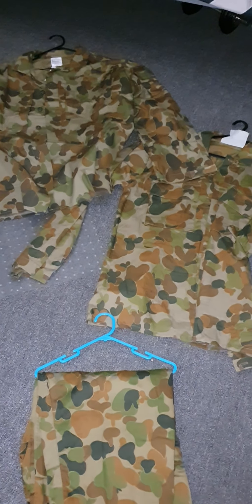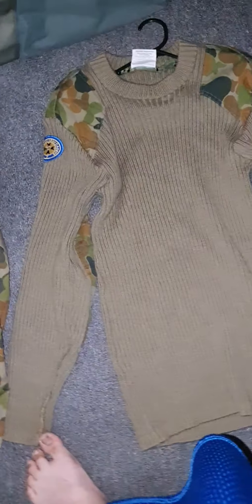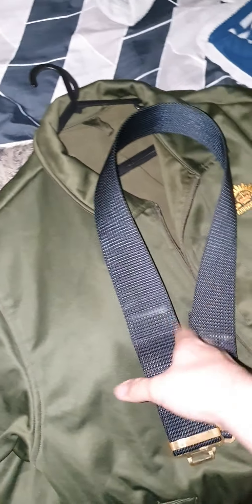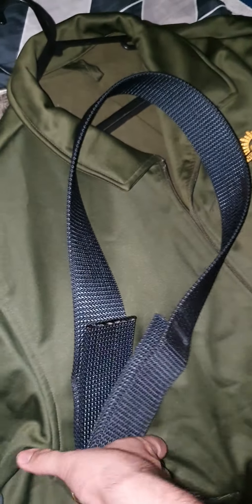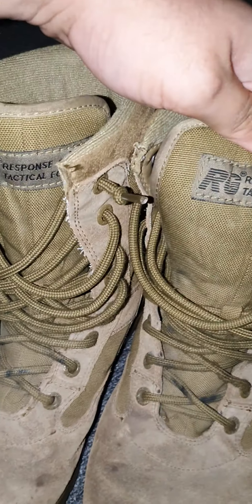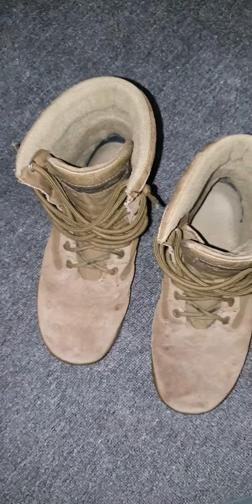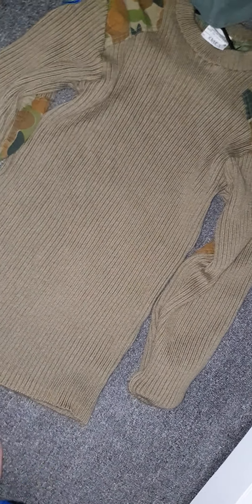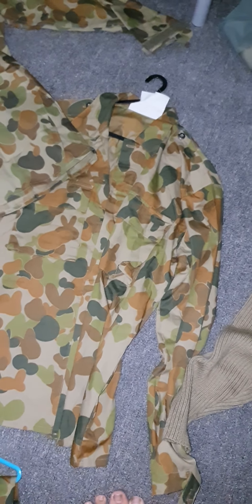Australian Army Cadets (Issued) Uniform 2020 Version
A video about all uniform you will receive in The Australian Army Cadets, in the first few weeks, more videos coming!!